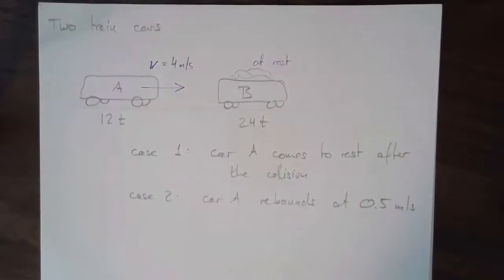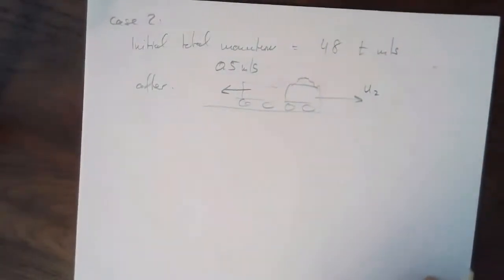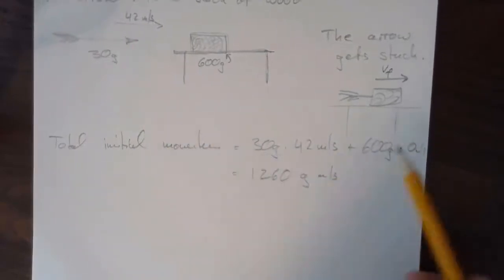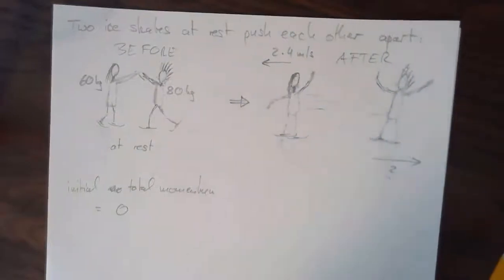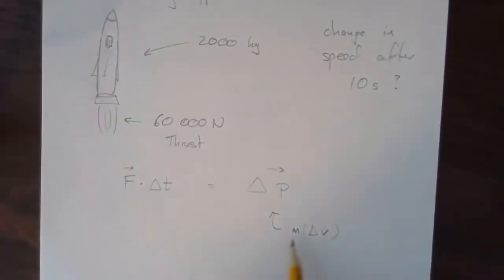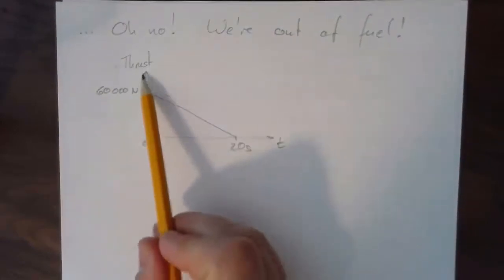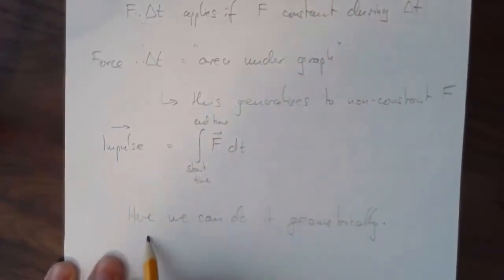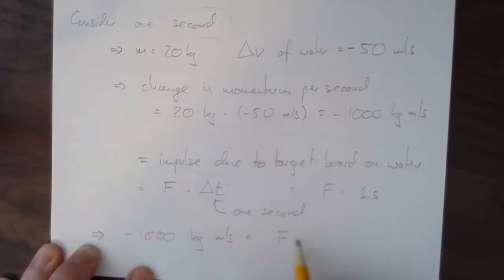Lecture 23: Momentum -- Applications in 1D